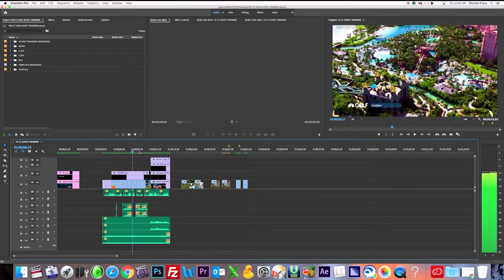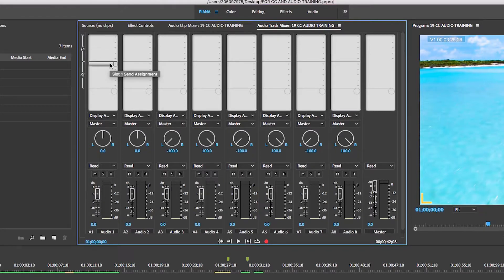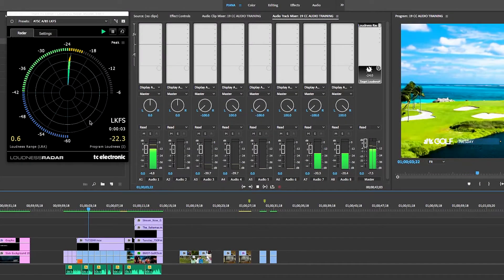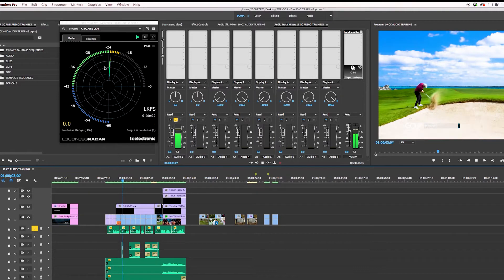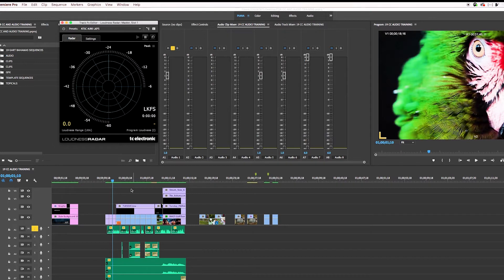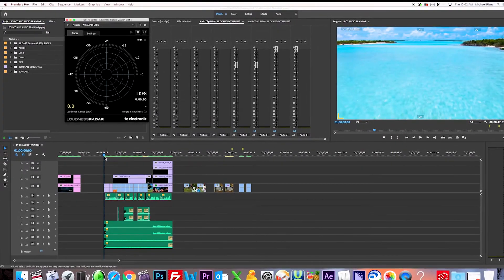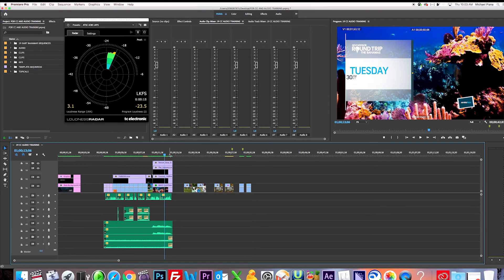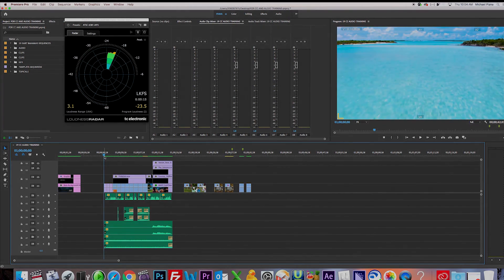Adobe Premiere LKFS Audio Mixing